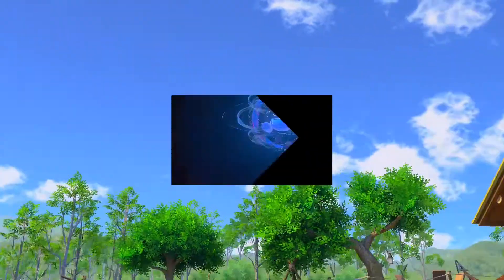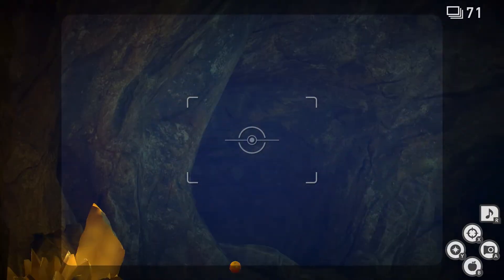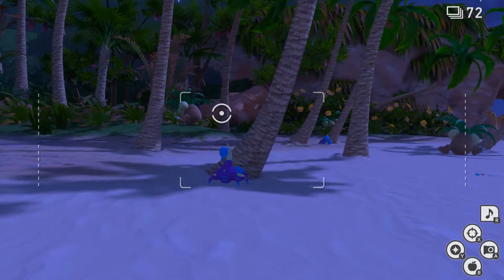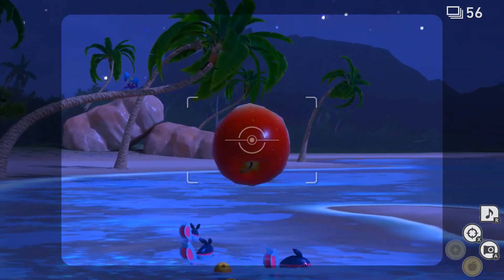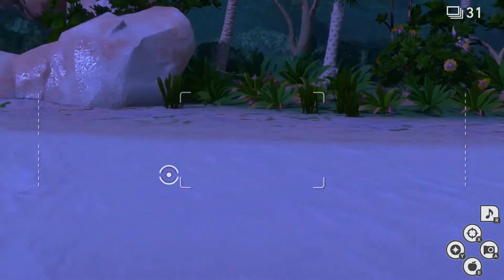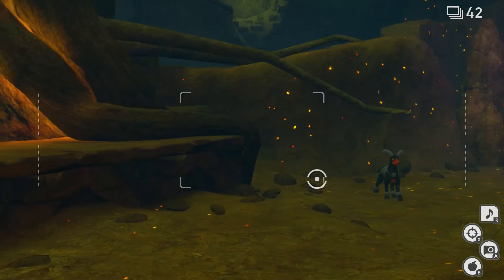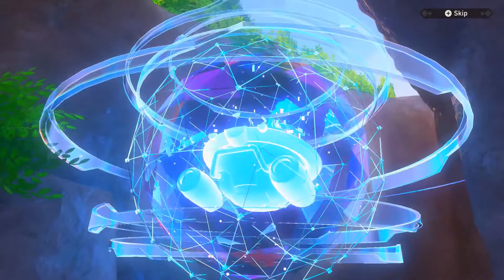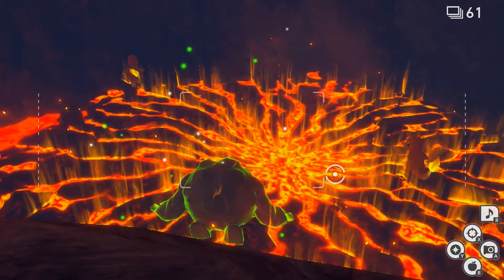New Pokémon snap part 10 final area and beach at night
Hello and welcome to my new gaming channel, this is the last in the series of my videos about the New Pokémon snap game on the Nintendo Switch, I hope you have enjoyed it, and watching the walkthrough and my rambling on,  more new series coming soon

I am very new to the world of YouTube gaming channels, I am usually a art platform on here, this is a link to that channel

I also have a photography channel where I showcase my photography, fan made music videos, and funny mash ups